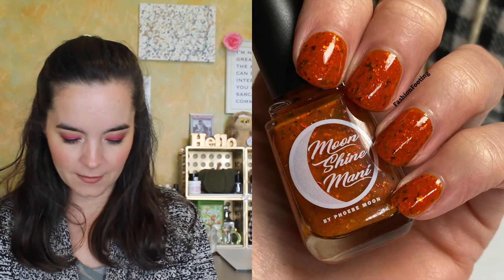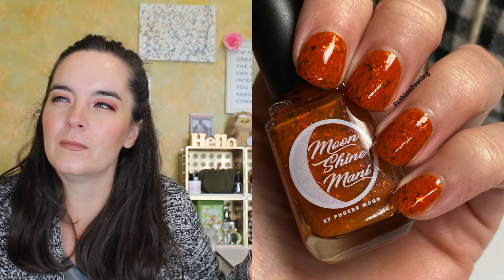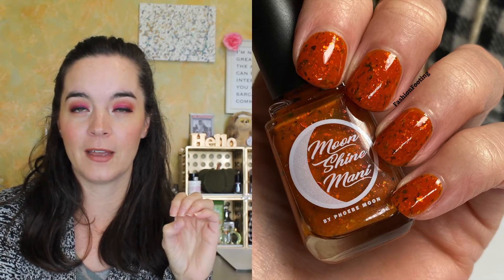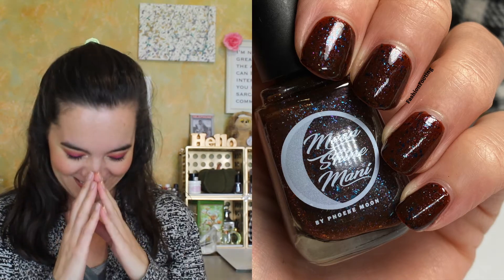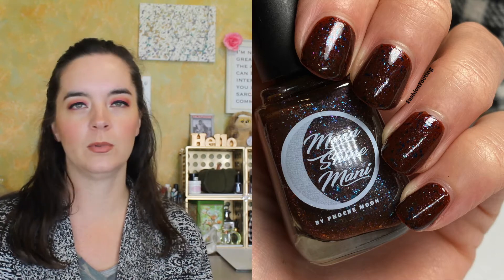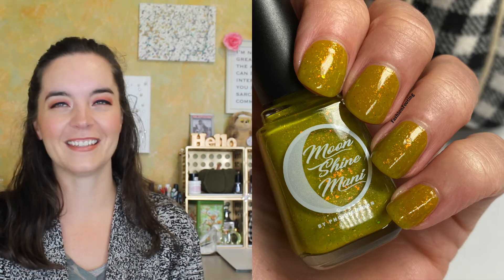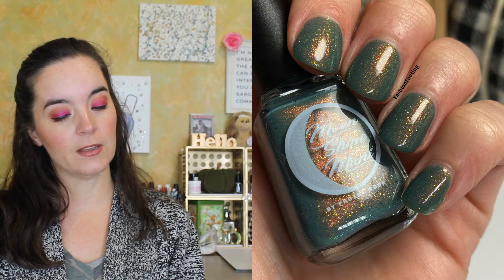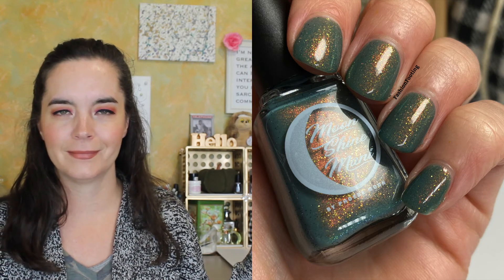Moon Shine Mani Thanksgiving With FRIENDS Collection | Fashion Footing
All 4 polishes can be purchased as a set for $43 or individually for $12 each.

Bring On The Yams!
I Wasn't Supposed To Put Beef In The Trifle
The Geller Cup
The King Of Bad Thanksgivings

Makeup Worn:

Marc Jacobs Undercover Primer
Nabla Cosmetics Secret Palette
Smashbox Super Fan Mascara
Eylure London ProMagneticc Eyeliner & Lashes Faux Mink Wispy
ColourPop All Star Primer
Cover FX Water Cloud Primer
CoverGirl Vitalist Healthy Concealer
CoverGirl Outlast All Day Concealer Light
It Cosmetics Bye Bye Pores Pressed Powder
Cover FX Translucent Light Setting Powder
Kokie Cosmetics Blush Up Palette Blushing
Makeup Revolution Ultra Bronze (this was a GWP so I can’t find the exact one….)
Stila Heaven’s Hue Highlighter Brilliance (I can’t find the Brilliance shade but here are others in the line)
Smashbox Always On Liquid Lipstick Stepping Out
Dose of Colors Over The Top Gloss